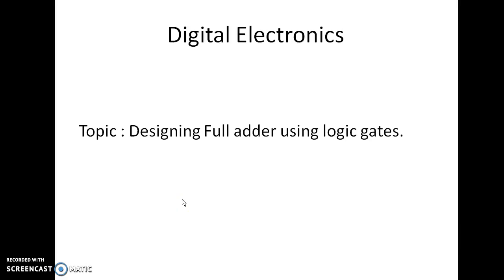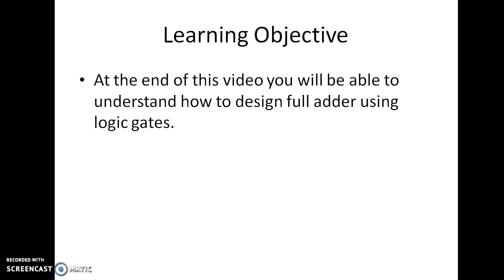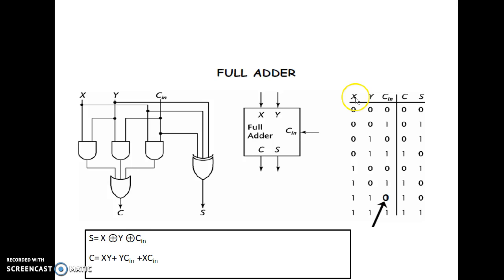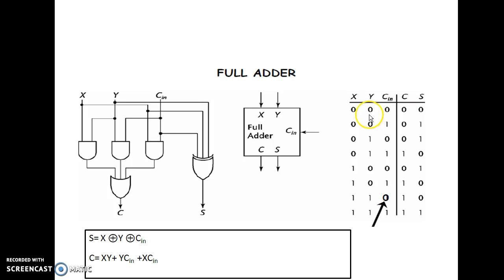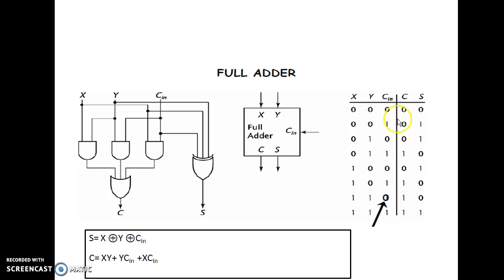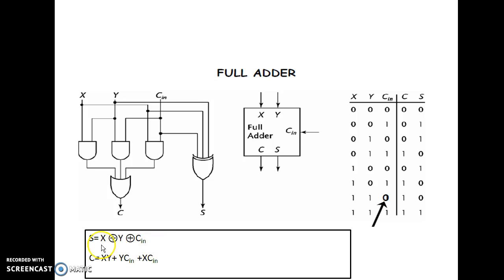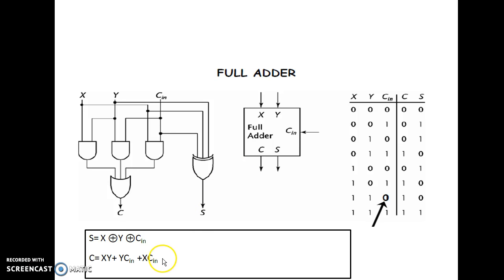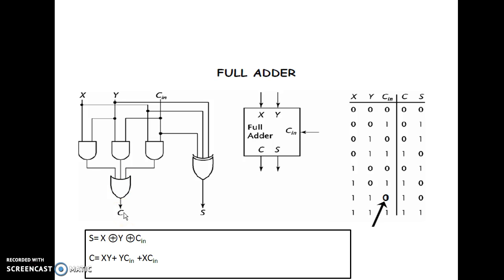Design full adder using logic gates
This video gives you the technique to design full adder or any combinational logic circuit which involves three steps:
1.Write Truth Table
2. Get Boolean expression from this truth table.
3. Implement using gates.